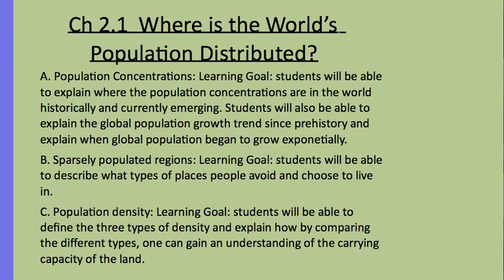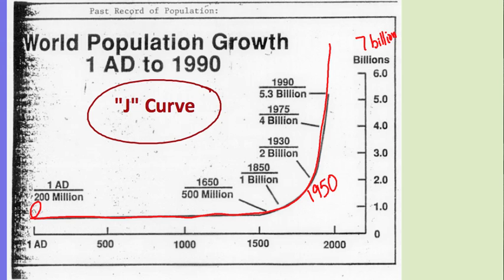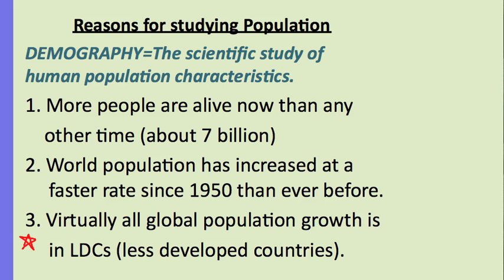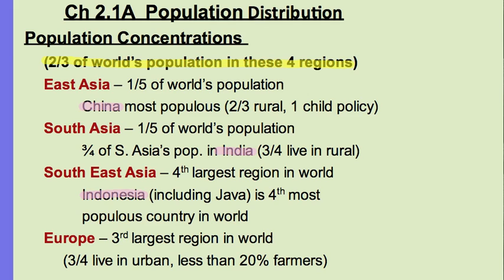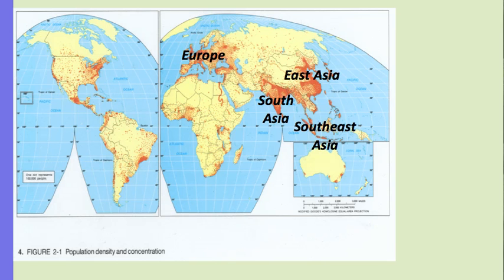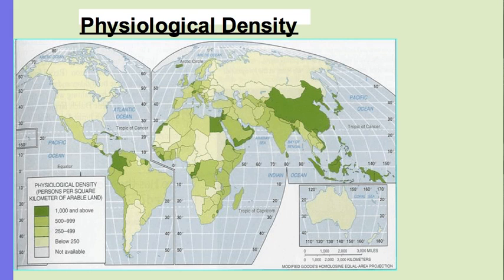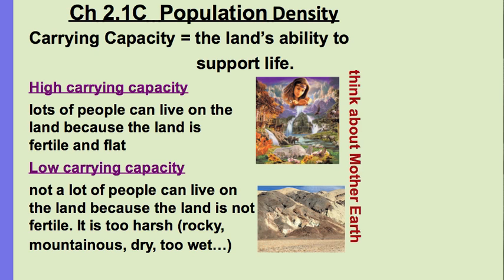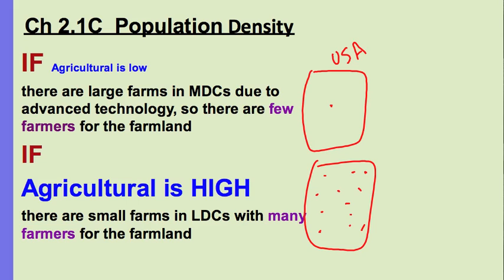Population Distribution (Ch 2.1)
APHG Rubenstein's (9th ed) "The Cultural Landscape" Chapter 2, key issue 1
This focuses on population distribution, areas people avoid and like to live in, and population densities